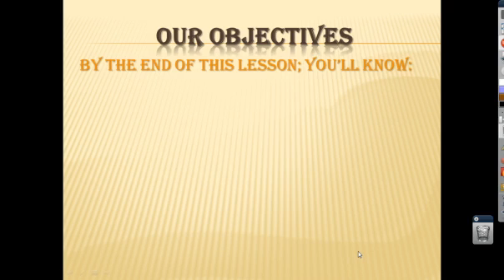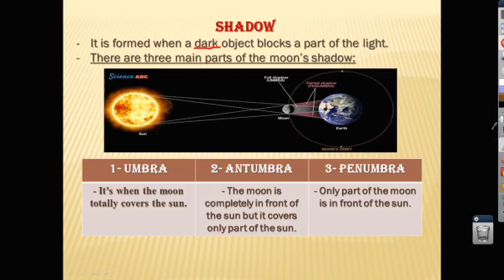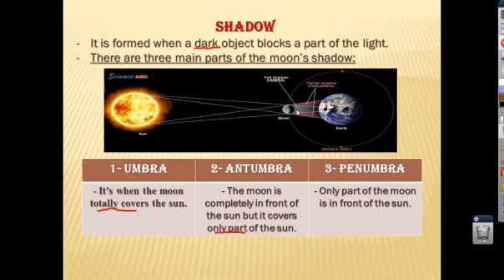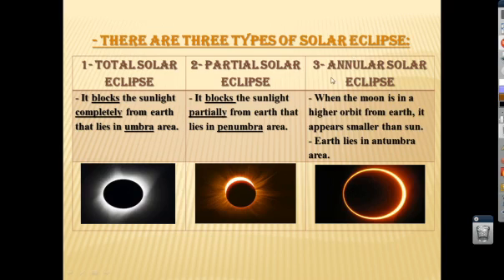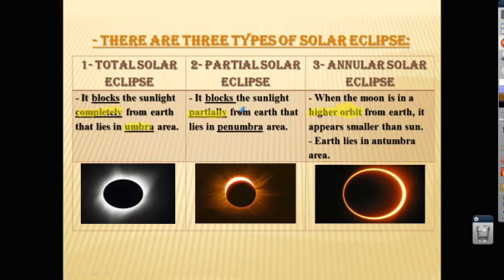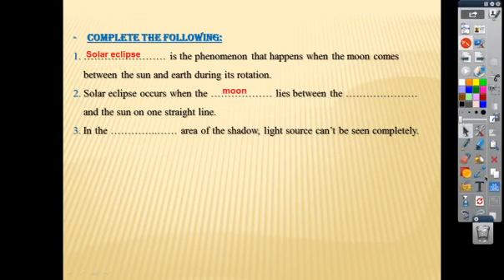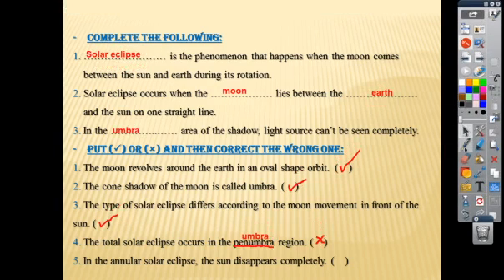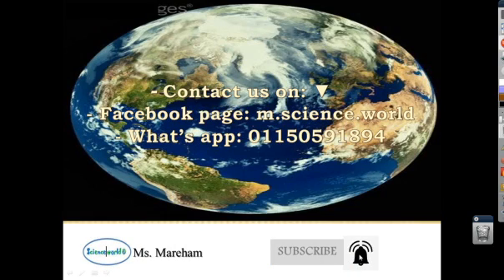(Grade 6 - Unit 3; Solar eclipse (Part 1